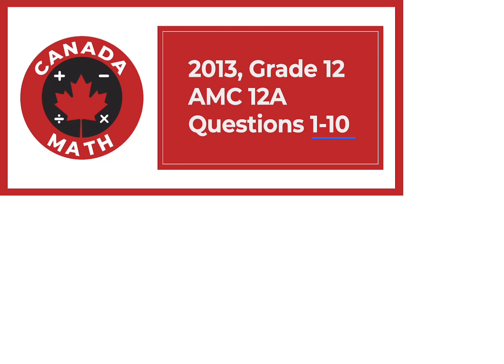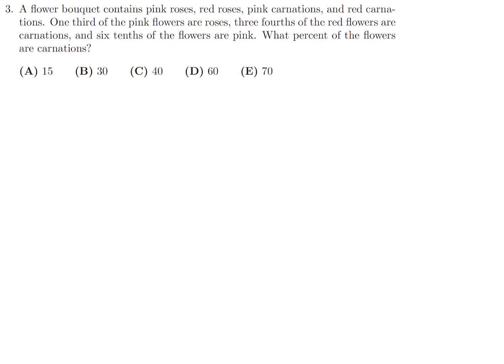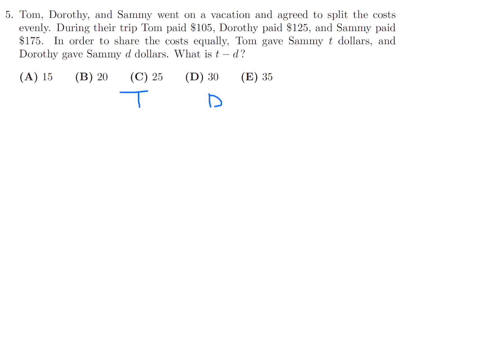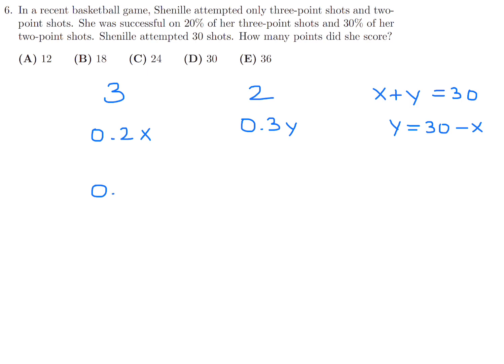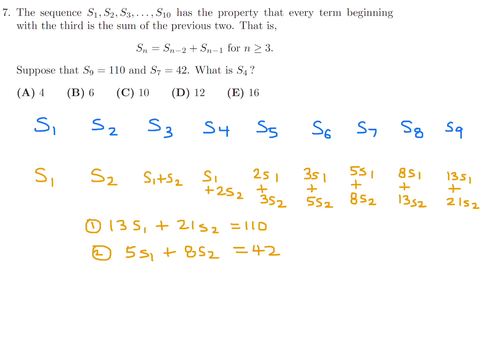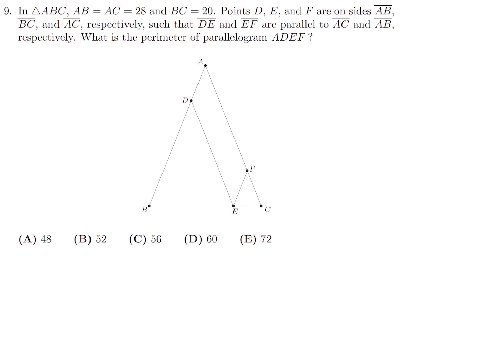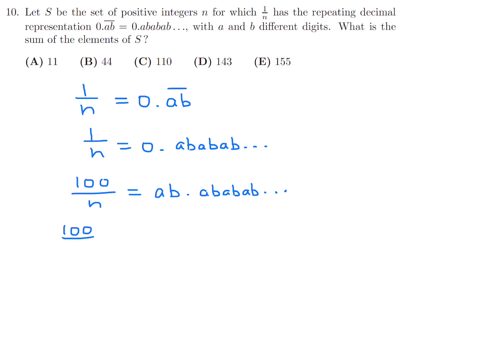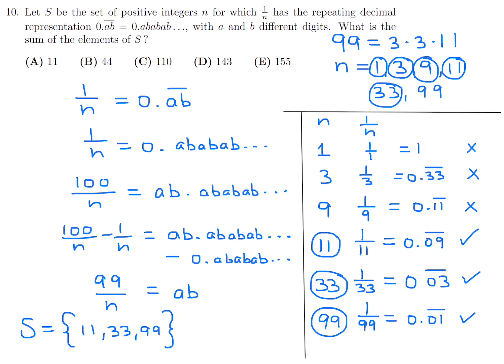2013, Grade 12, AMC 12A | Questions 1-10